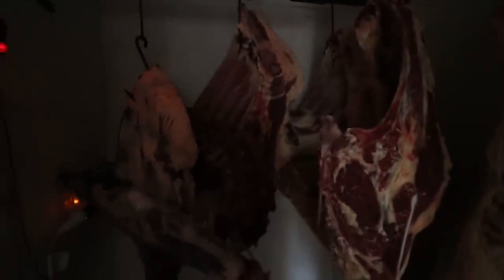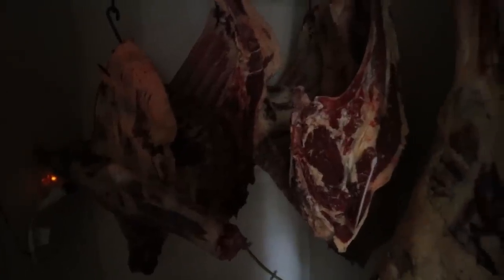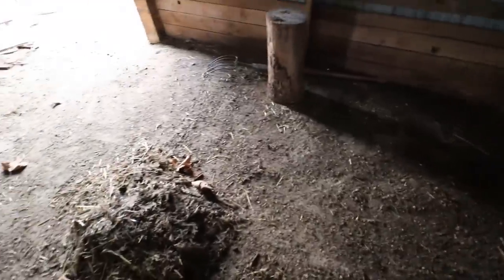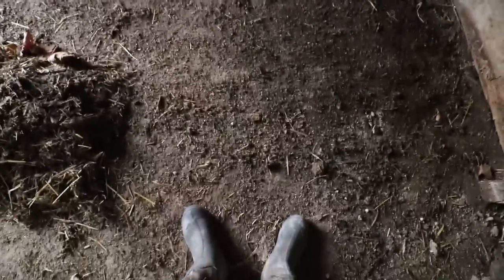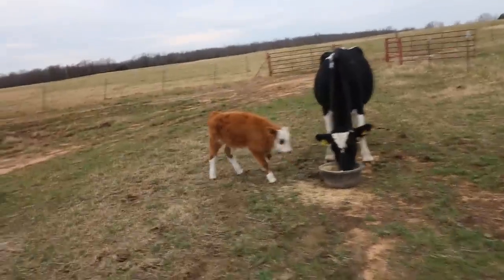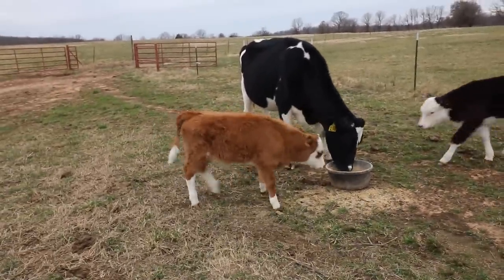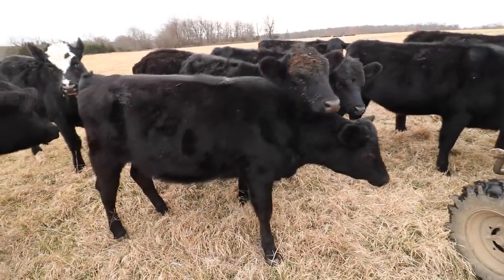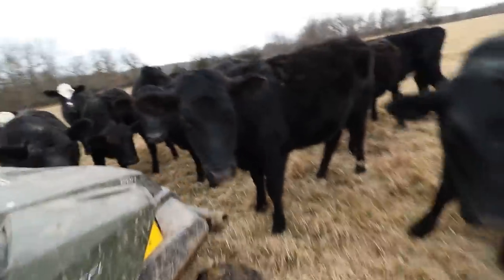How Much Should You Pay for Bottle Calves?